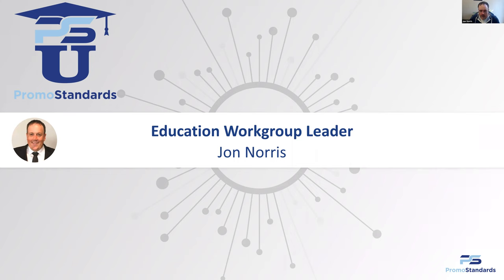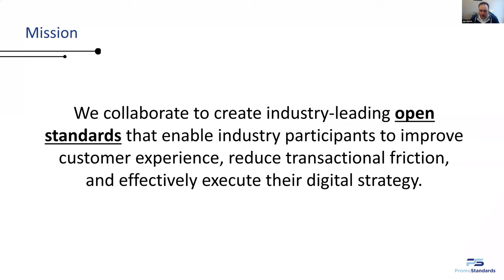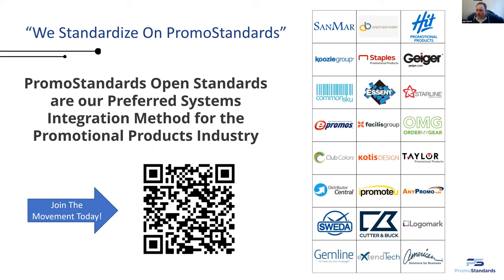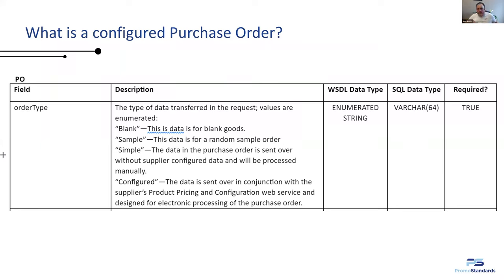PromoStandards Webinar Configure Purchase Orders Members Only